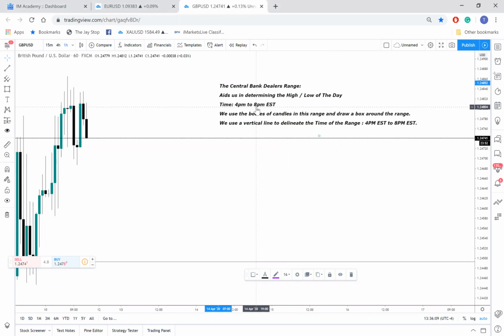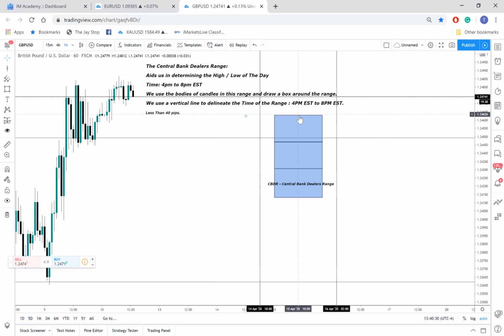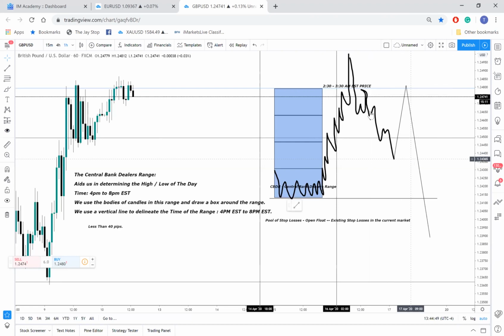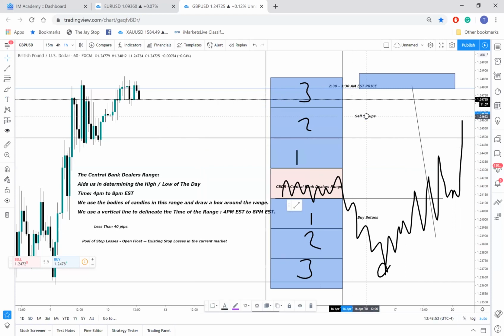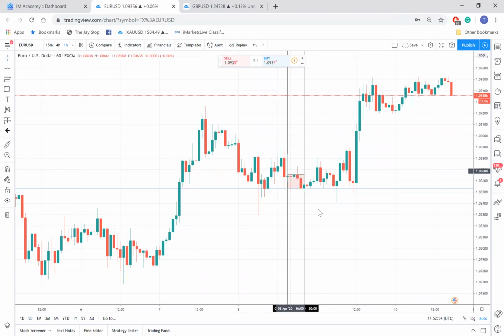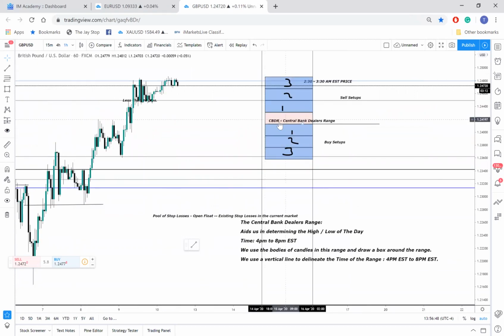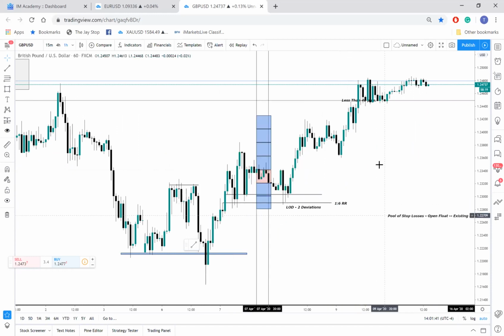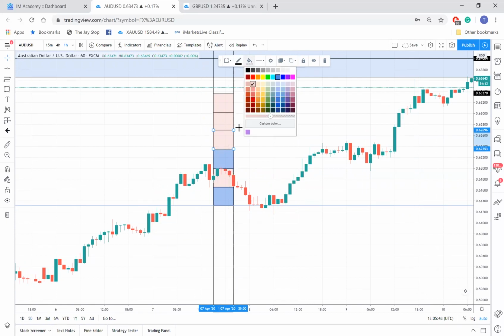Forex trading course| By SMTFX Part 34